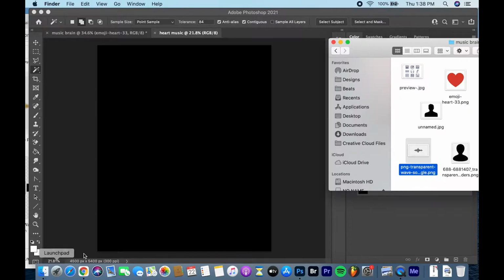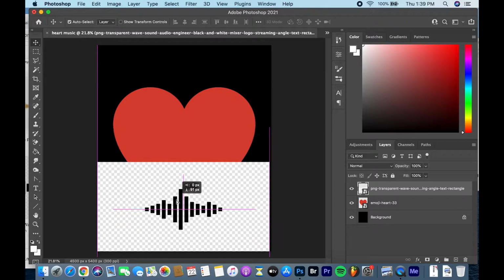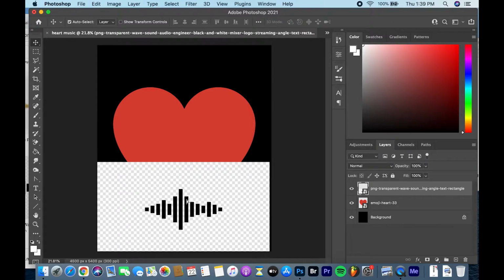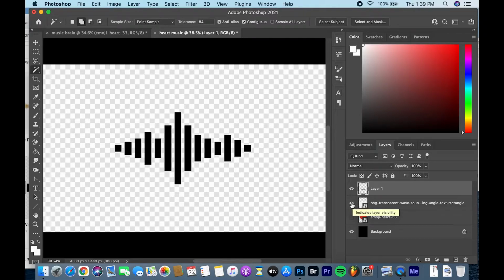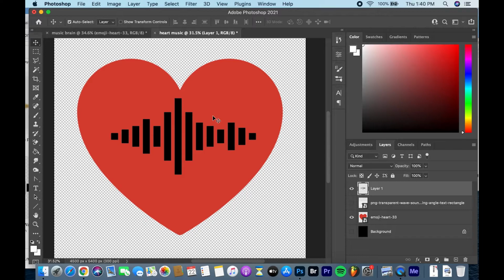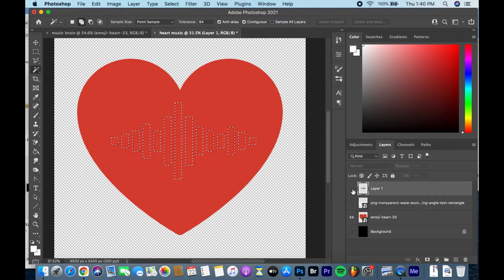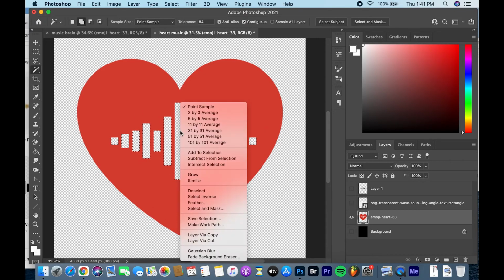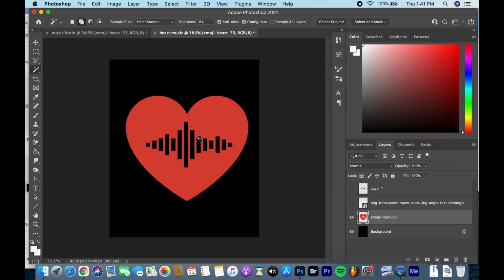Transparent see-through design in Photoshop? - Photoshop 2021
A quick way of making your design transparent against the background, in photoshop 2021, this method is very basic and can also be done in the earlier versions!

Croozeproductions.com